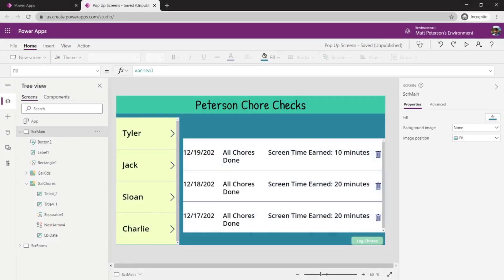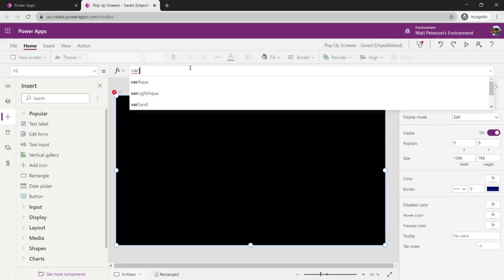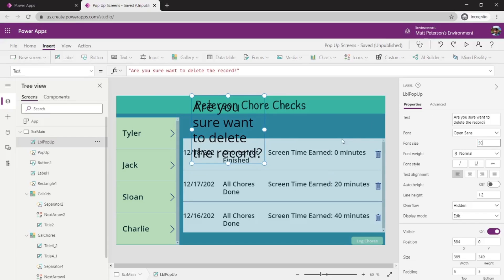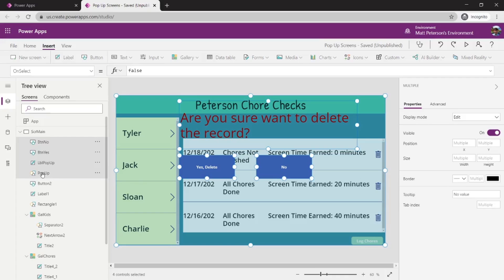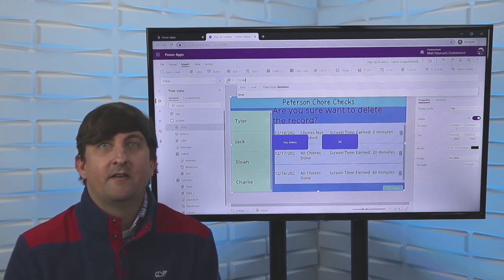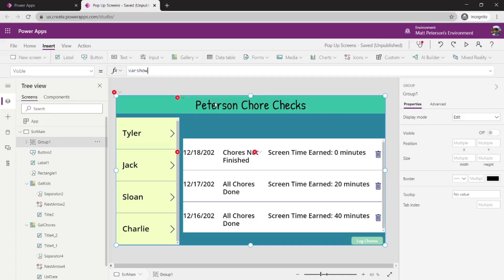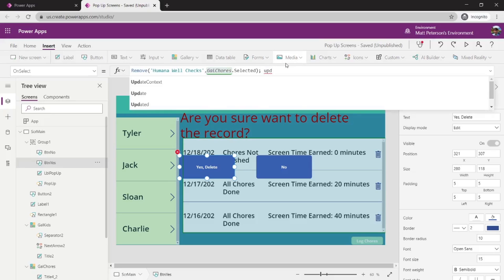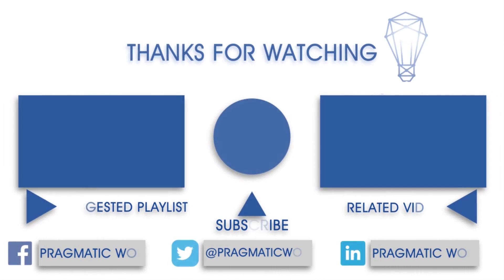❗❗ Power Apps [Pop Up Screens]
Pragmatic Works trainer, Matt Peterson, shows you how to work with pop up screens within Microsoft's Power Apps.